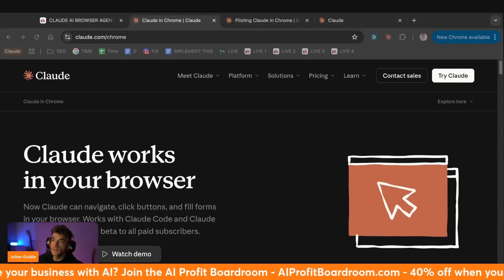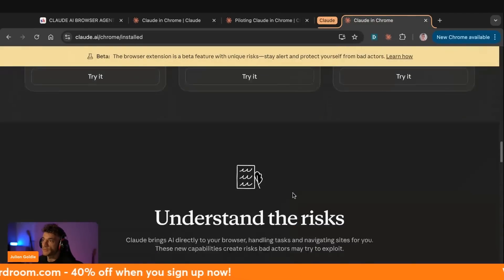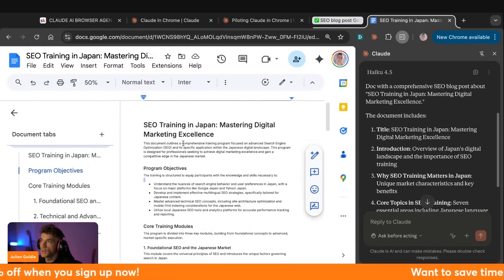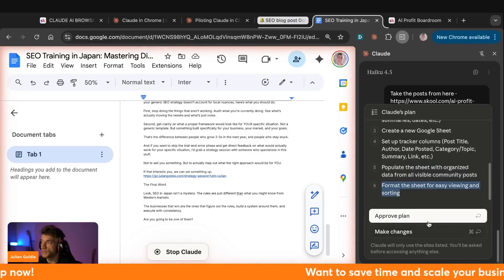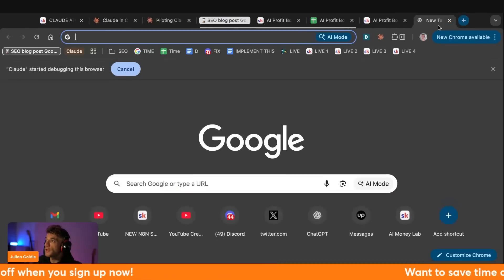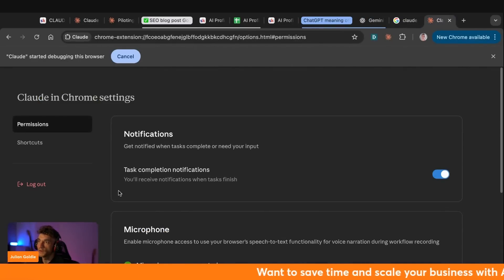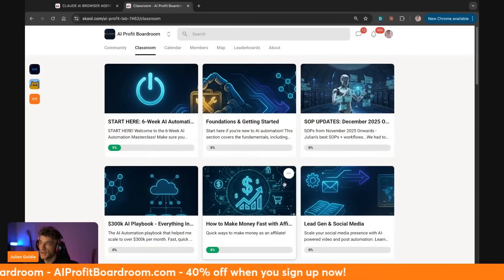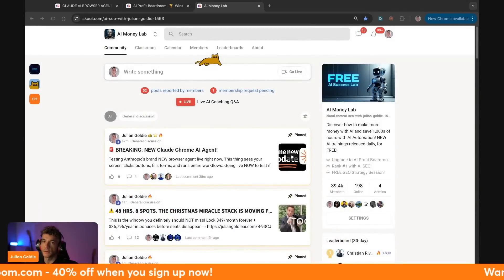NEW Claude AI Browser Agent: Automate ANYTHING?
Testing Anthropic's New 'Claude in Chrome': Is It a Game Changer or Just Hype?

In this episode, we dive into the newly launched 'Claude in Chrome' by Anthropic, a browser agent designed to see your screen, click buttons, fill out forms, and automate tasks. We test its capabilities live, comparing it to existing AI tools, exploring its potential for automating real business tasks, and determining if it can truly save time for entrepreneurs. Watch as we conduct live demonstrations, including blog post creation and data organization, while evaluating its performance, limitations, and overall usefulness.

00:00 Introduction to Claude in Chrome
00:46 Exploring Claude's Features
01:52 Live Testing Begins
03:59 Creating an SEO Blog Post
07:19 Automating Community Posts
10:32 Challenges and Limitations
15:59 Conclusion and Final Thoughts